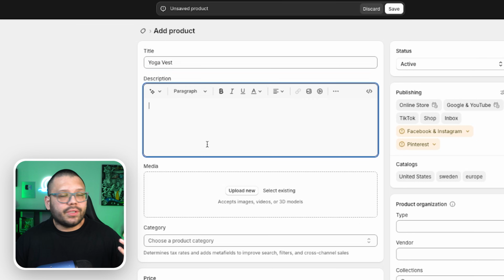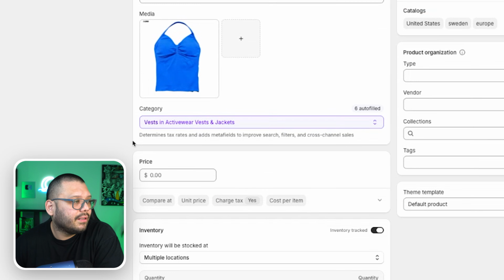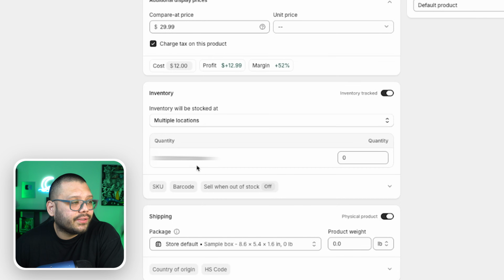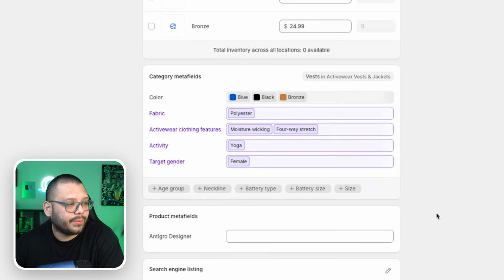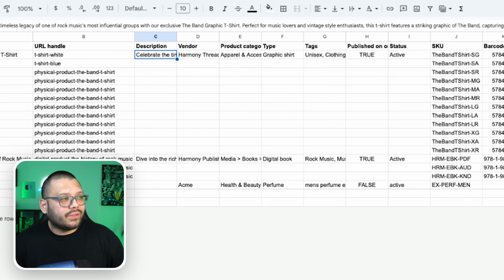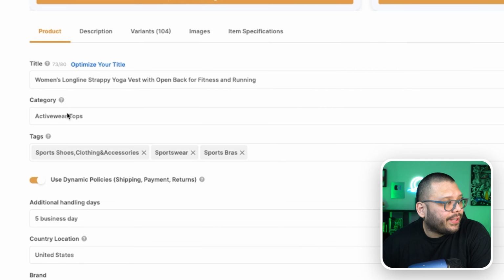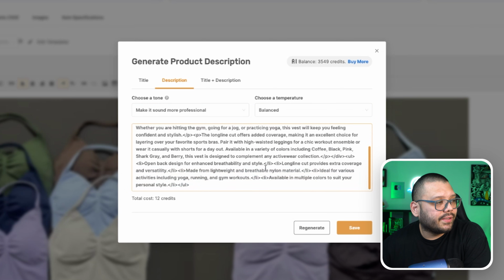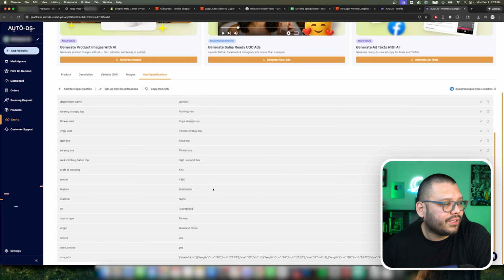How To Add Products to Your Shopify Store (Easy Step-By-Step)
Looking to sell on Shopify? Today's video shows you how you can start uploading products to your Shopify store, both the manual way and the effortless automated way. We'll be adding titles and descriptions, along with using AI to help us streamline the process.

⏰ Timestamps:
00:00 - Introduction
00:46 - Method 1: Manually Adding a Product
     01:35 - Using Shopify AI to Write Product Descriptions
     02:50 - Generating Product Images with Shopify AI
     03:54 - Setting Prices, Costs, and Profit Margins
     05:56 - Managing Inventory and Locations
     06:39 - Configuring Shipping Weights and Details
     07:54 - Adding Product Variants (Size, Color)
10:05 - Method 2: Bulk Importing Products via CSV
12:14 - Method 3: Automated Import using AutoDS
     13:28 - Editing and Optimizing Imported Drafts
     15:34 - Setting Up Stock and Price Monitoring
     17:11 - Calculating Profits and Platform Fees
20:02 - Conclusion
💰 3 steps to dropshipping success:
1️⃣ Watch our complete (free) Shopify dropshipping course: